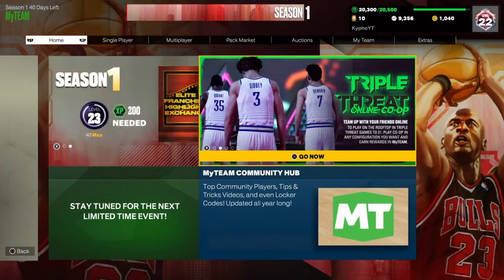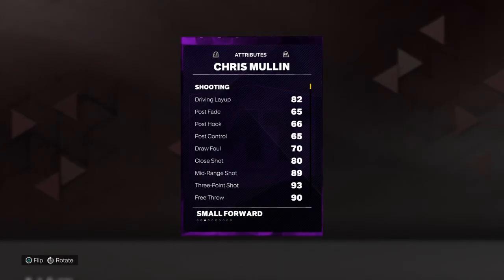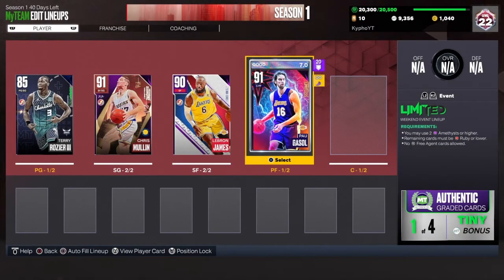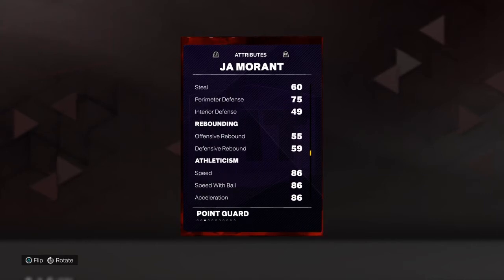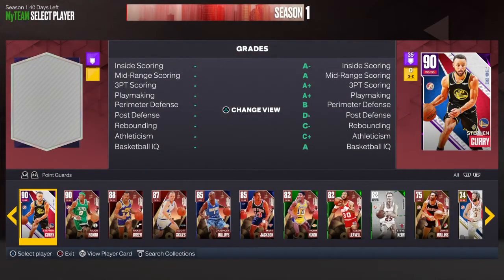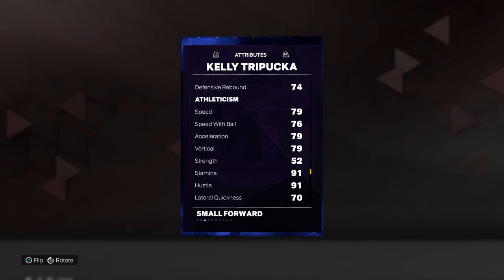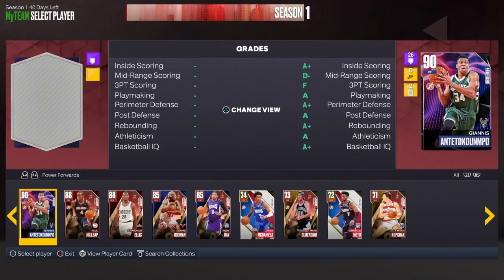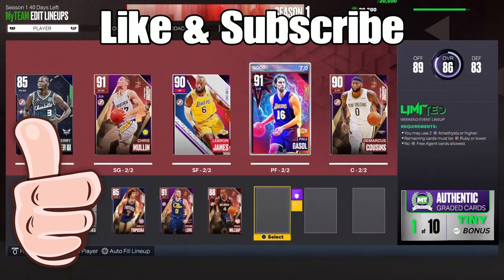My Day 1 G.O.A.T Squad In NBA 2K23